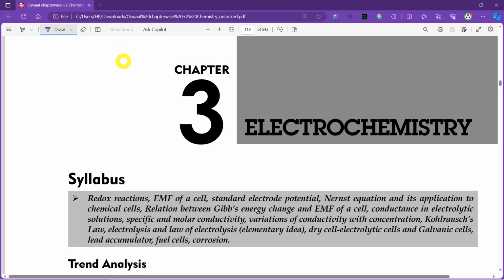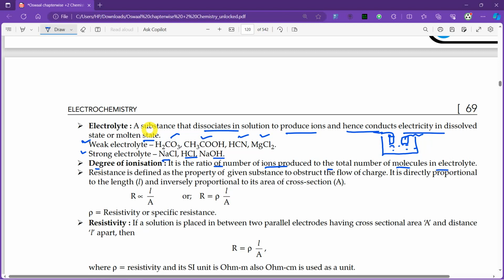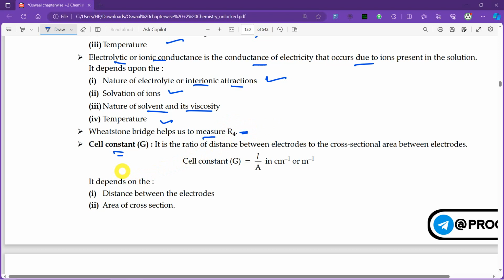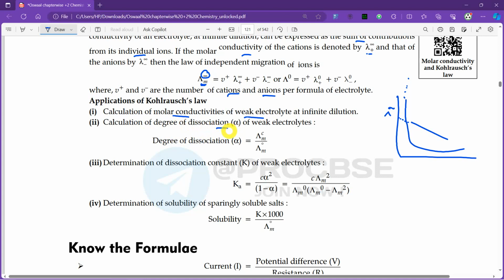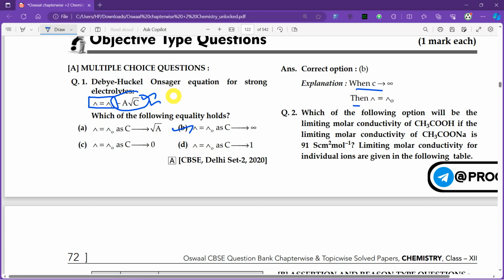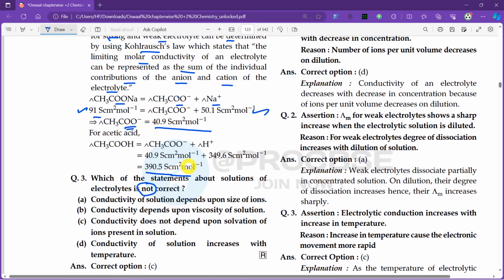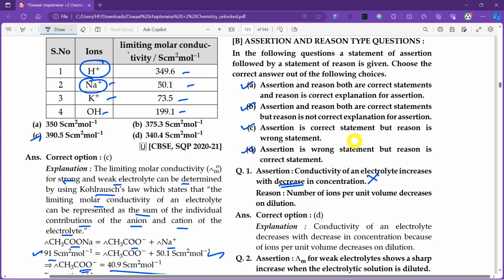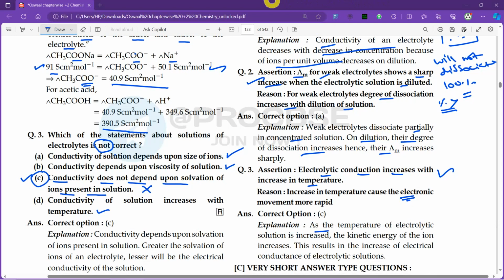Most Important Numericals of Electrochemistry | Previous Year Numericals | Class 12 Boards 2024